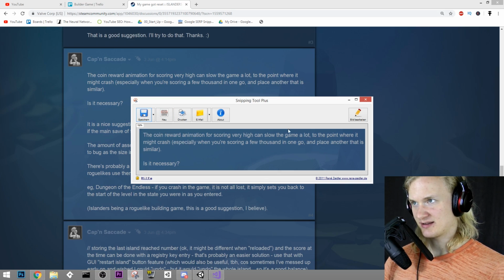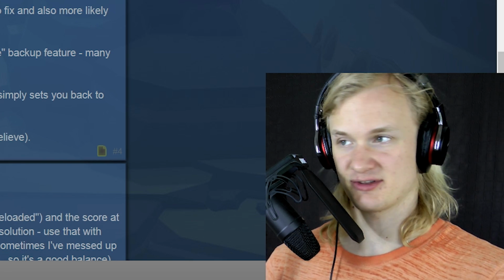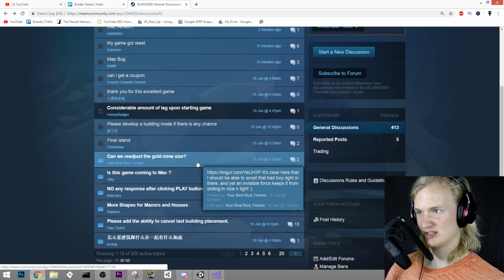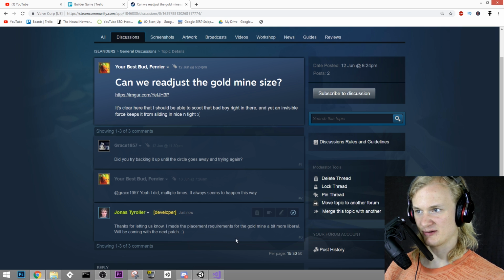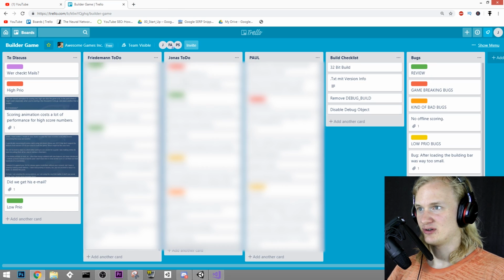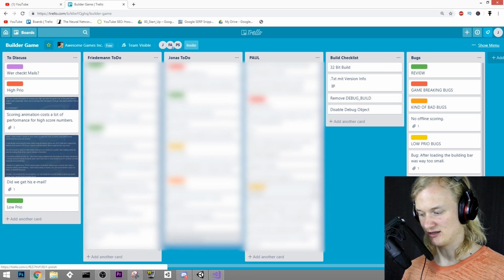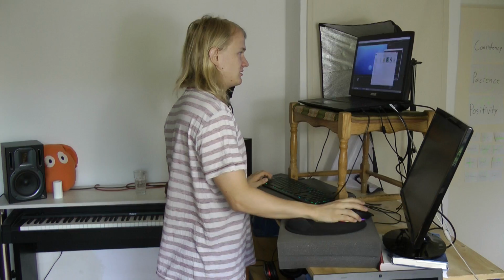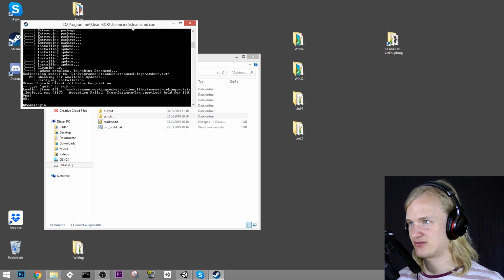THIS IS A WARNING! - Indie Game Devlog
This is how indie game development really looks like sometimes.

I documented 3 days of my life as an indie developer and you'll witness them relatively unfiltered with all my ups and downs.

This devlog is meant to be motivating and inspiring BUT at the same time it should also serve as a warning! Making games is exhausting and comes with the strangest challenges. Don't go into it with the wrong expectations.

I still love what I do and so should you. Just a couple of thoughts I wanted to get out of the system. Enjoy! :)